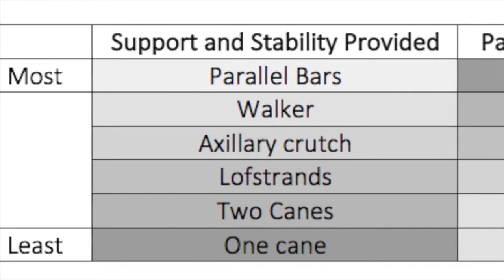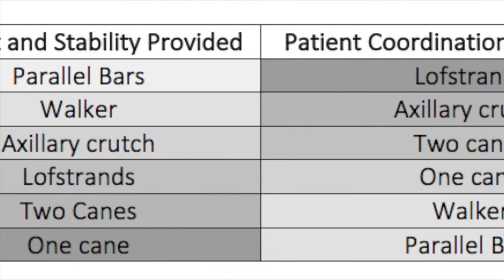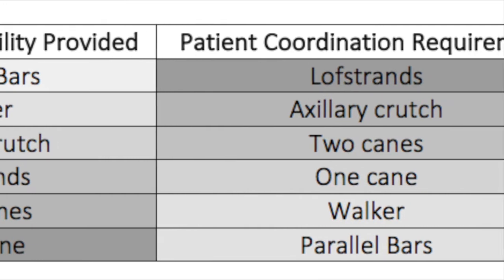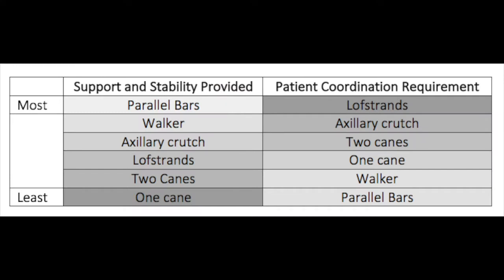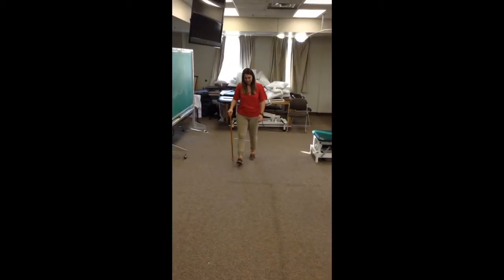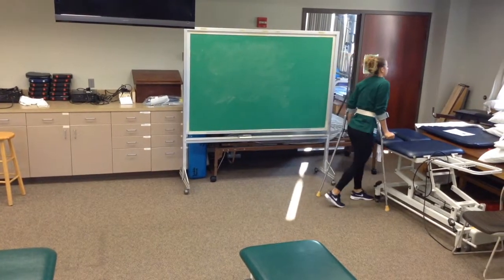Skill 28: Assistive Devices and Weight Bearing Status